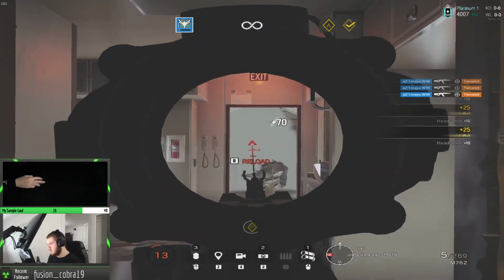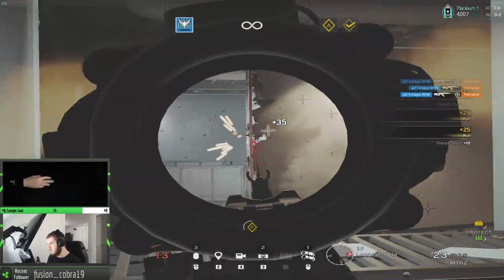Your BEST WARMUP Routine - Rainbow Six Siege Tips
Resolution: 1920x1080
Aspect Ratio: 16:10
Refresh Rate: 240hz
FOV: 90

Mouse: Logitech G Pro Wireless
Keyboard: Glorious GMMK TKL
Headset: Steelseries Arctis Pro Wireless

Graphics
Texture Quality: Low
Texture Filtering: Linear
LOD Quality: Ultra
Shading Quality: Low
Shadow Quality: Medium
Reflection Quality: Low
Ambient Occlusion: Off
Lens Effect: Off
Zoom-In Depth of Field: Off
Anti-Aliasing: Off
Render Scaling: 50
T-AA Sharpness: 0

PC Specs:
CPU: Intel i9 9900k
GPU: EVGA 1080ti FTW3
RAM: G Skill TridentZ RBG 16GB 3200mhz
Motherboard: Asus ROG MAXIMUS XI HERO